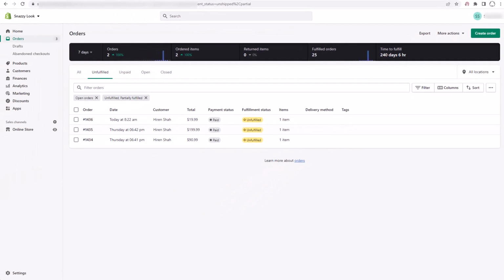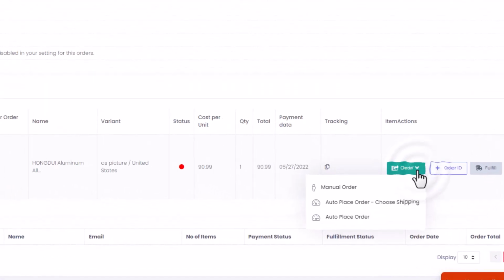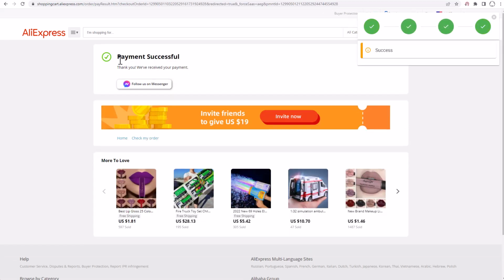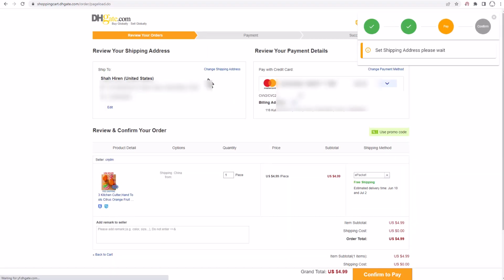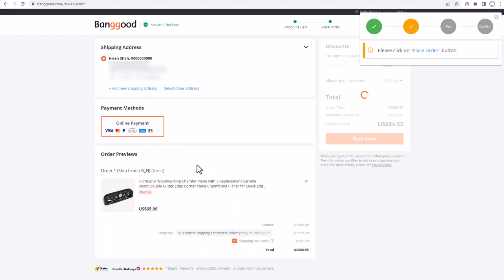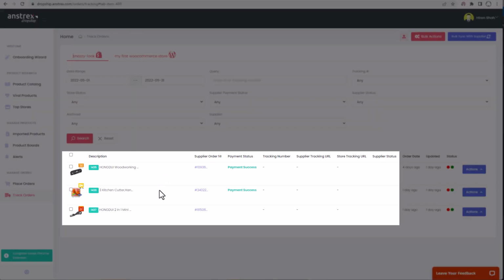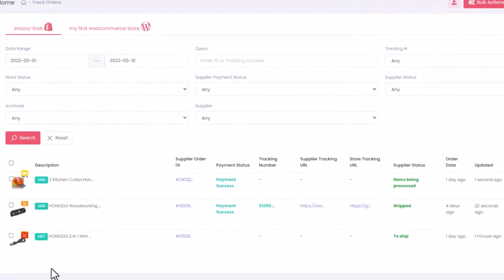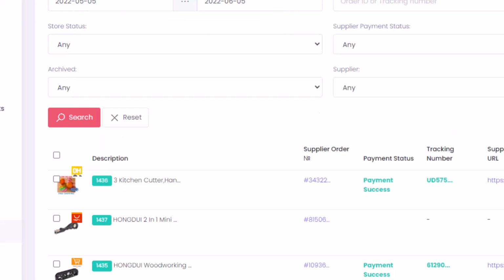Dropship - Shopify Order Fulfillment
This tutorial demonstrates how you can automatically fulfil orders with a few mouse clicks for your Shopify Dropship store on Anstrex. The video covers following topics:
• Automatic Order Fulfillment
• Chrome Extension Functionality
• Order Syncing with Supplier
• Automatic Status Updates To Your Store